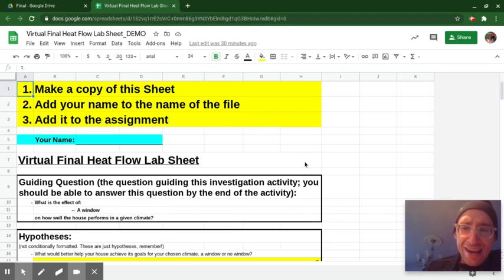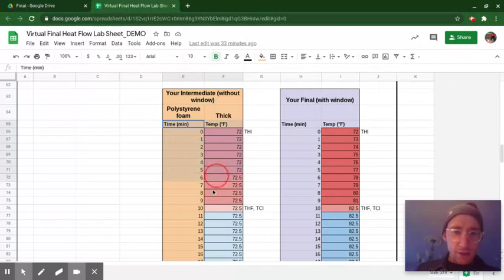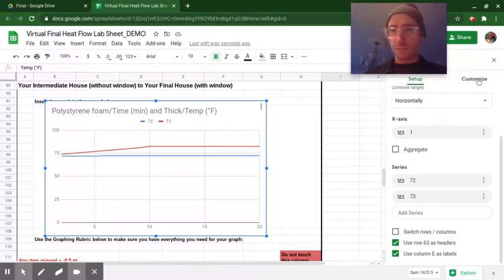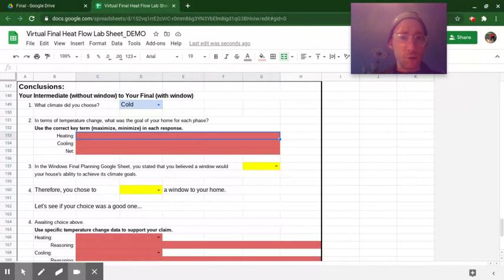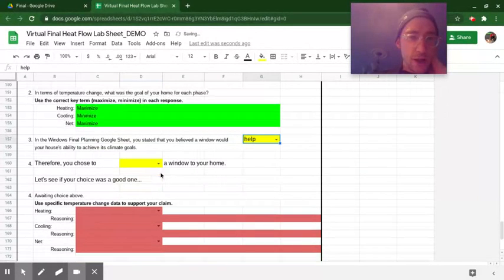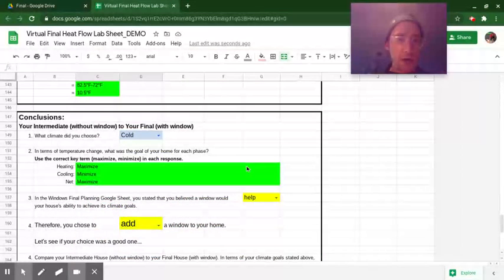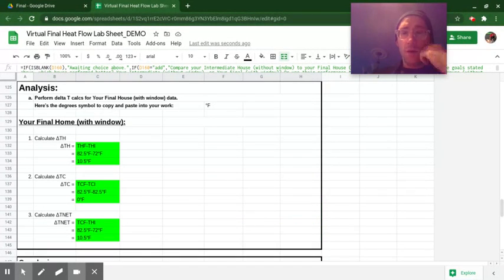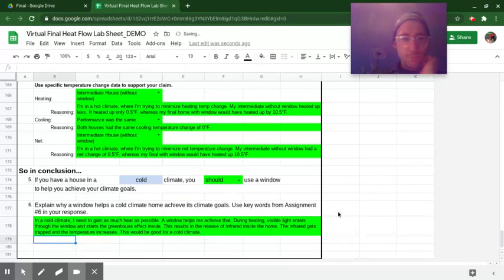Virtual Final Heat Flow Lab EdPuzzle